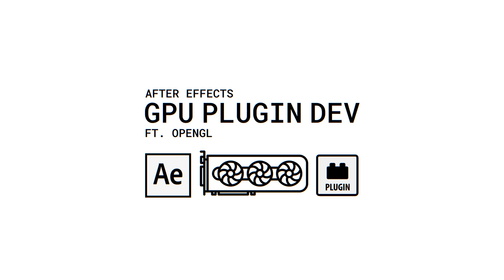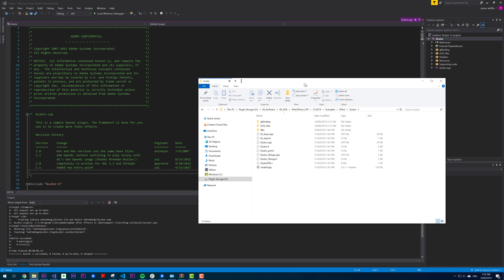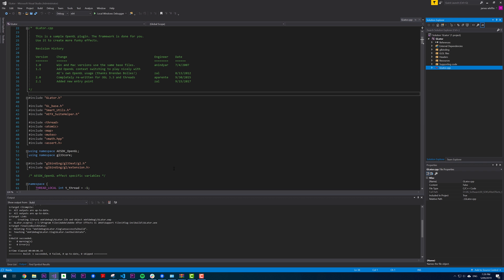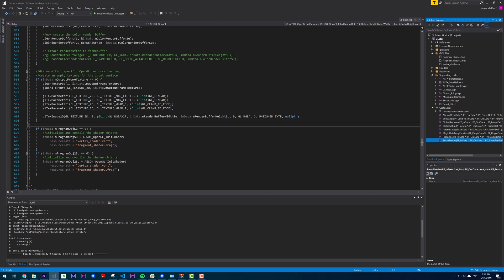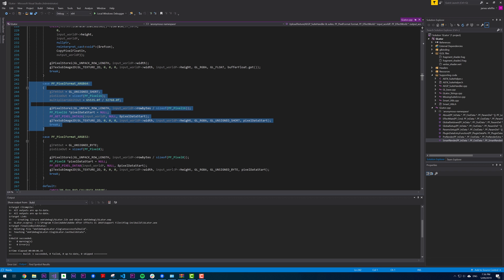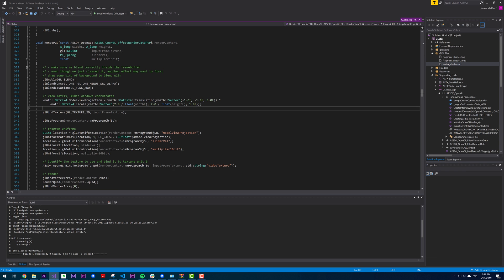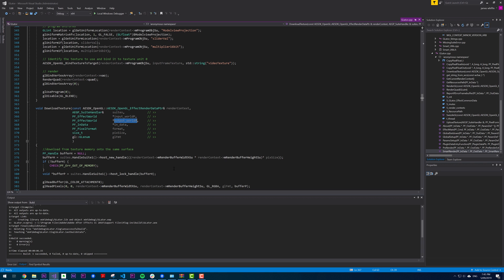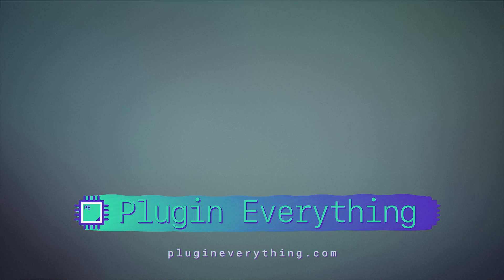How To Create An After Effects Plugin - Episode Four - GPU Development Tutorial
We're back! Today it is a bit different but just as important! We're going to be using a 3D API called "OpenGL" this tutorial to help us draw a line! This episode of how to create an after effects plugin, throws back to our previous episodes, and assumes some knowledge of OpenGL so if you haven't seen the other videos, check them out!

And as James says, don't let not knowing stop you, he literally cannot read but somehow makes these development tutorials.

Other Videos Like This:

❗ How To Create An After Effects Plugin - Episode One - Development Tutorial❗

Transcript:

VIDEO TRANSCRIPT/SCRIPT GOES HERE